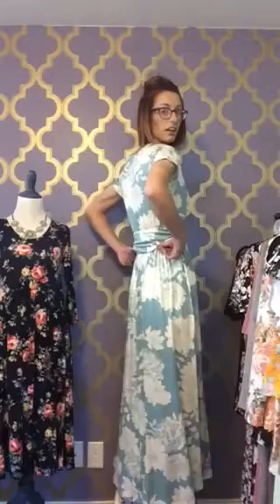Spencer: Agnes & Dora (1 of 2)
Quick overview of the Spencer from Agnes & Dora.

XXS 00-0
XS 0-2
S 4-6
M 8-10
L 12-14
XL 16-18
XXL 18-20
XXXL 20+

Group.shopallthethings.com
Shopallthethings.com